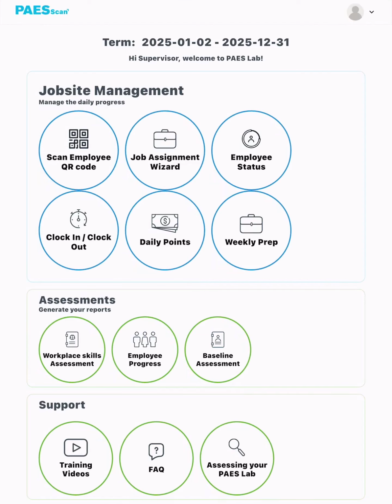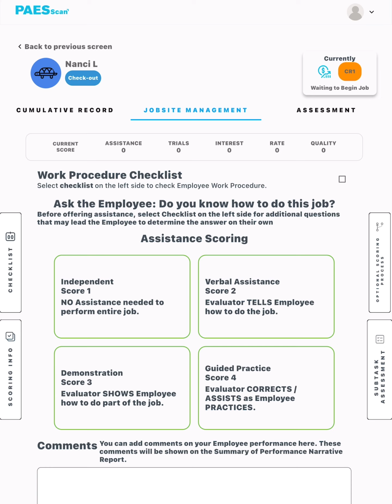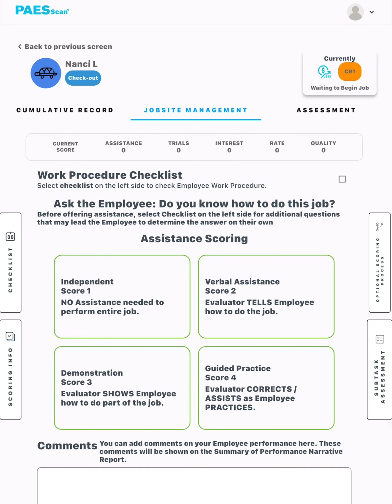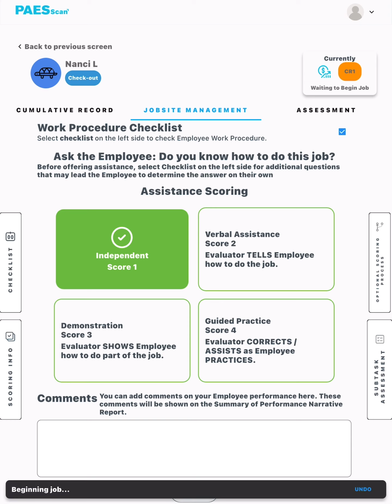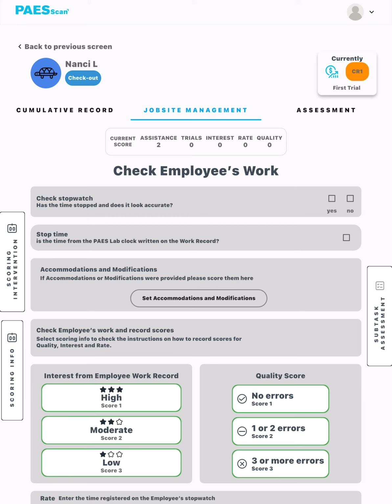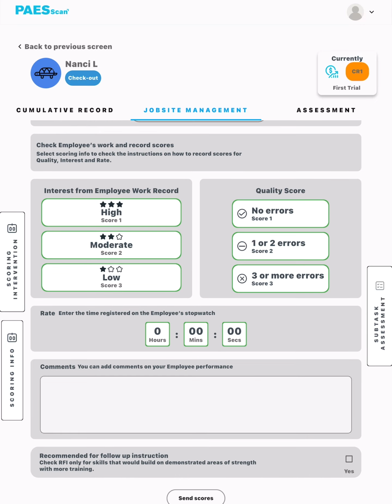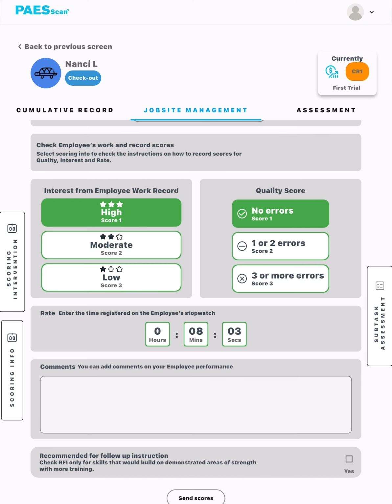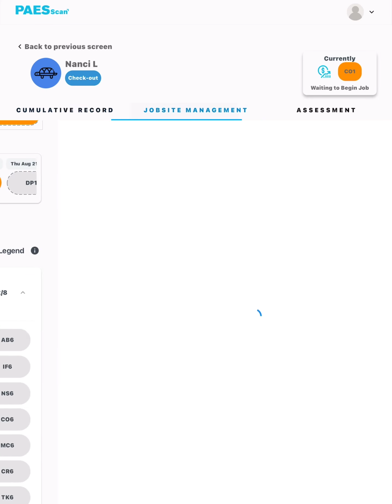How To Conduct the Standard Scoring Process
This video shows you how to conduct the Standard Scoring Process using the PAES Scan app in the PAES Lab.